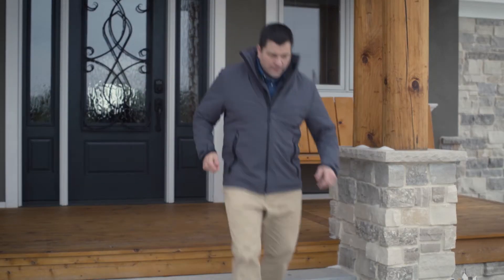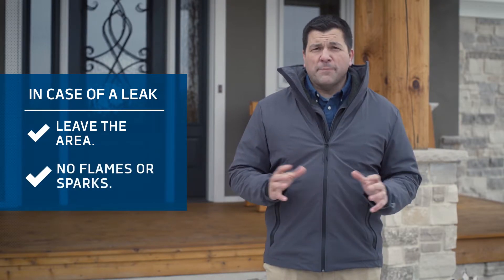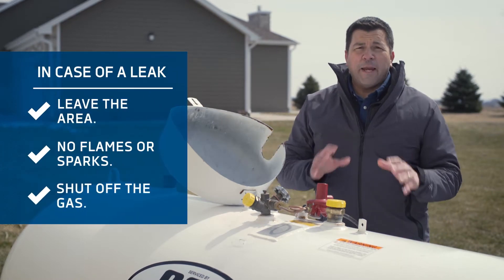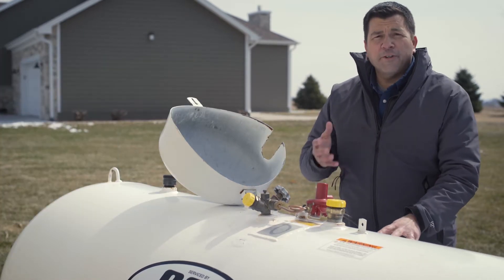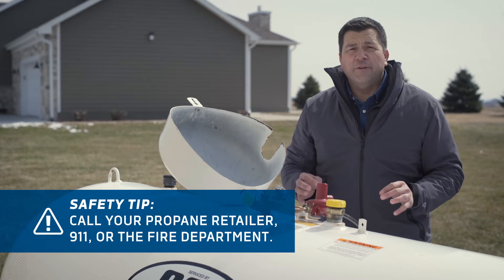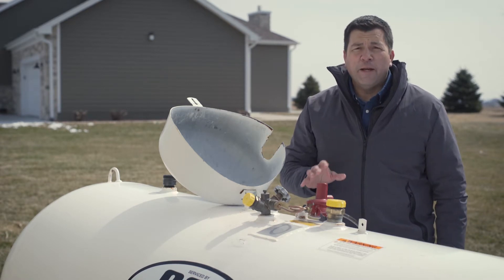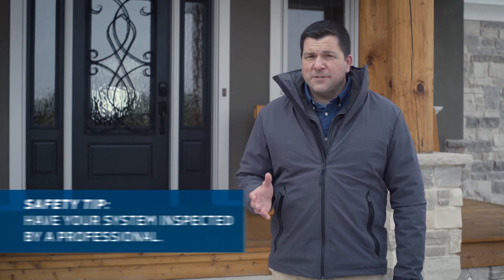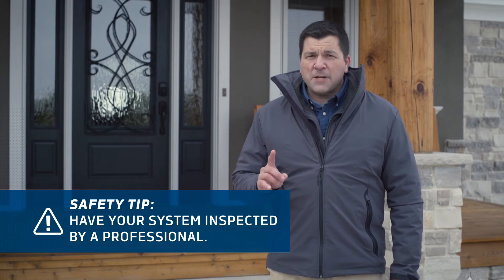If You Suspect A Propane Leak Video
Here are some good tips to remember in the event you suspect a propane leak.

This video is provided by Propane.com (A part of the Propane Education & Research Council).